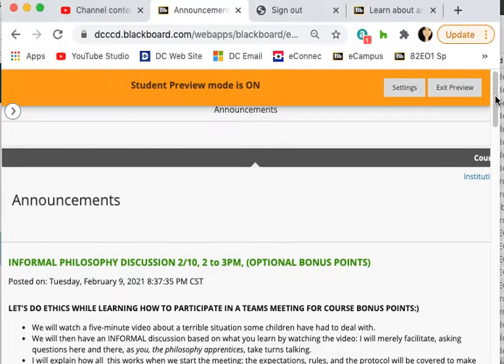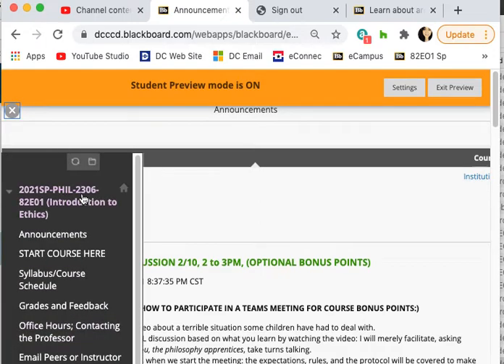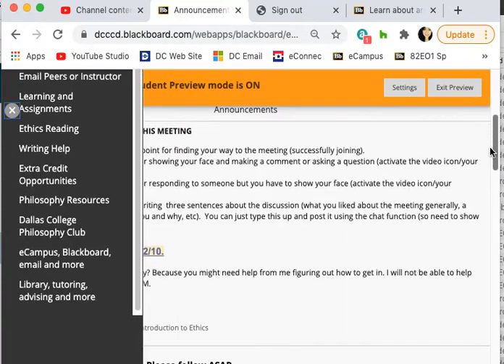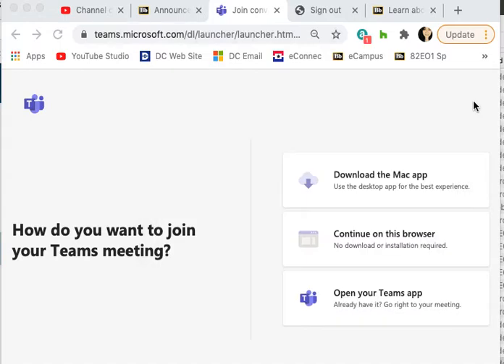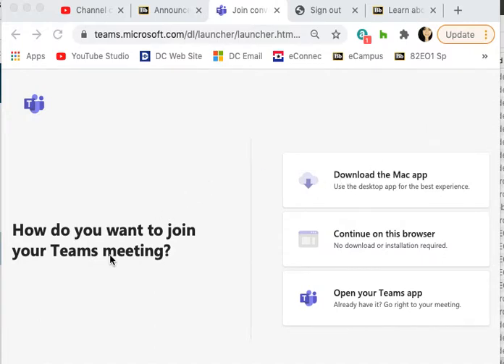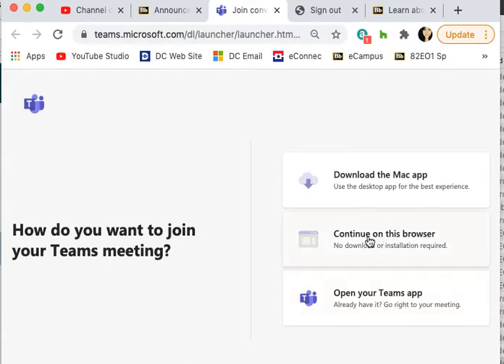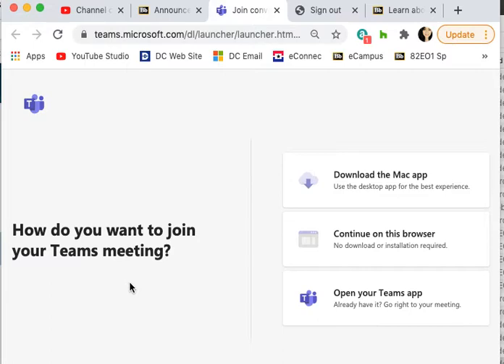Spring 2021, Ethics/Conrad, How to get into a Teams meeting (Dr. C.)